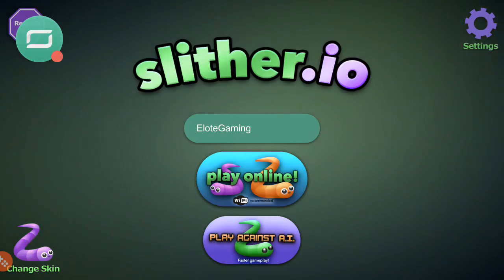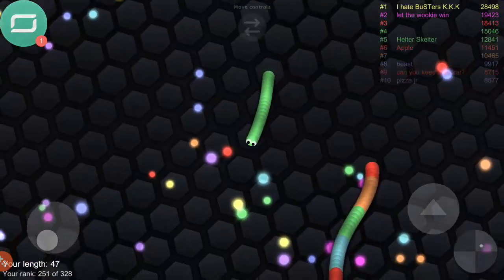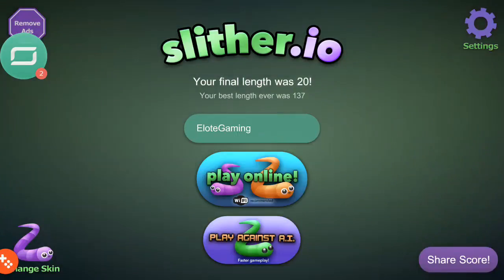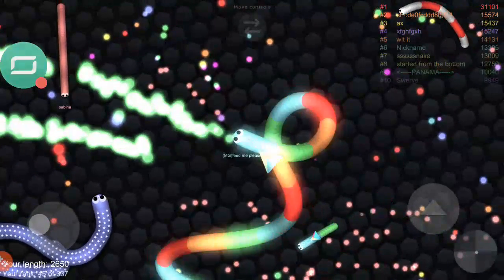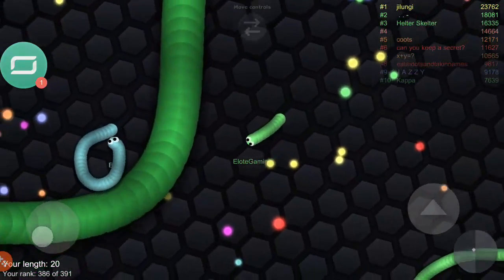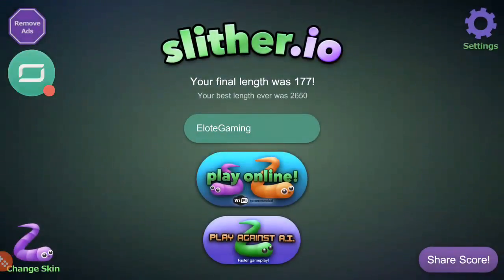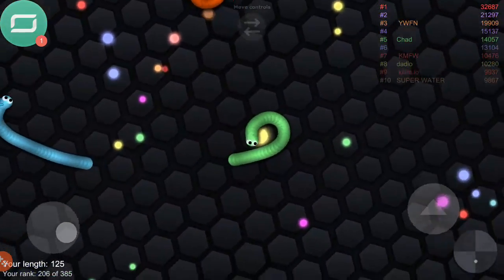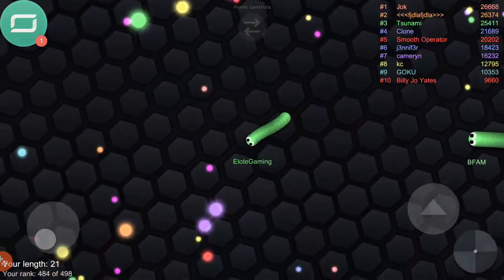Return To Kamcord Short Stream! - Slither.io